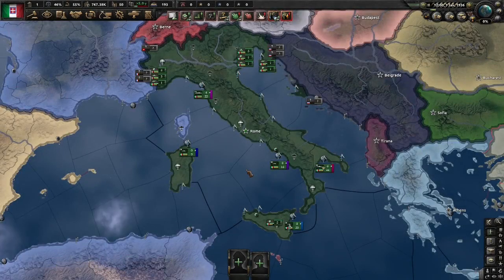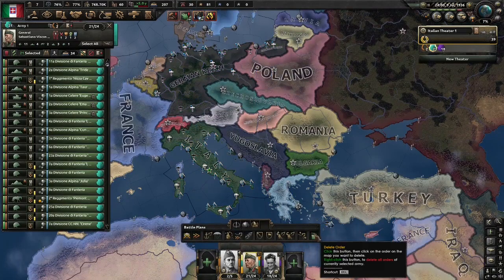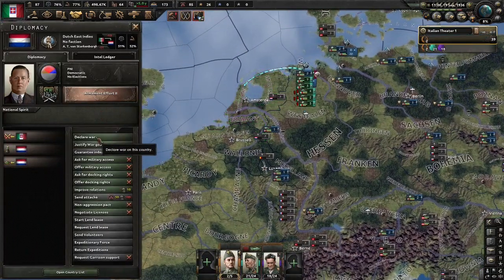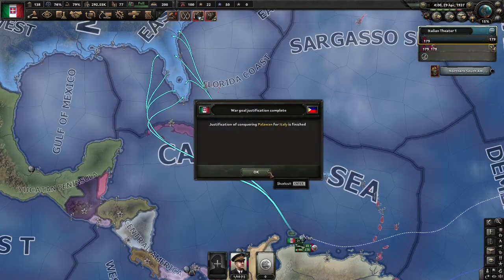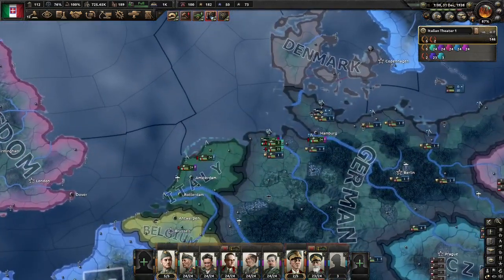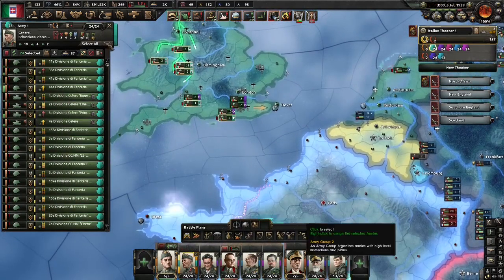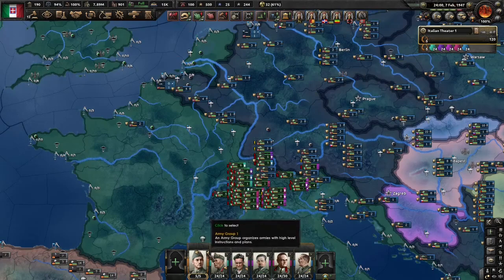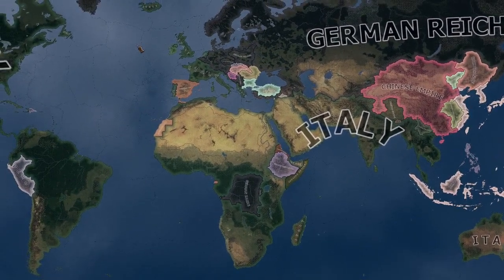HOI4 Guide: Duce Nuked 'Em and New World Order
A guide to these achievements as Italy, we will attempt to drop the bomb on California and reshape the world order in our image.

If you liked this video feel free to leave suggestions for new guides you'd like to see or strategies you'd like me to try, always looking for new ideas or ways to do things.

HOI4:
Portal Stories Melanie: